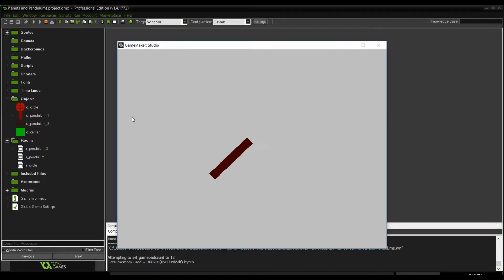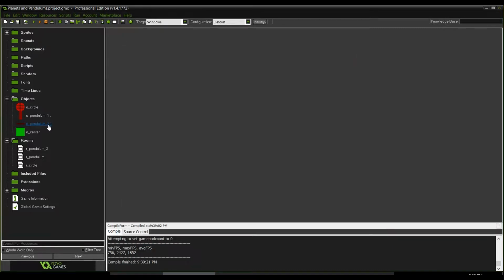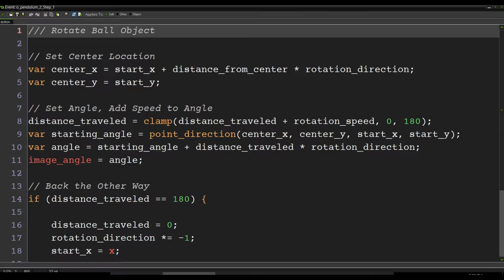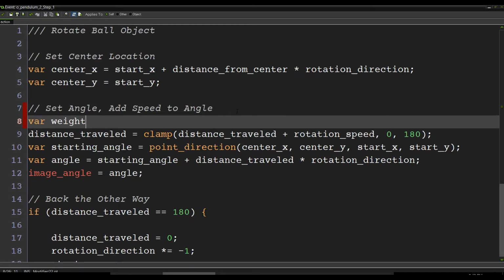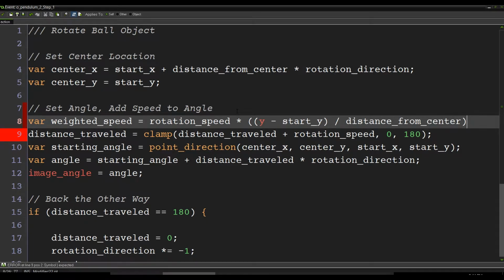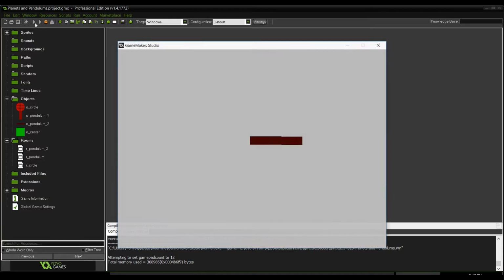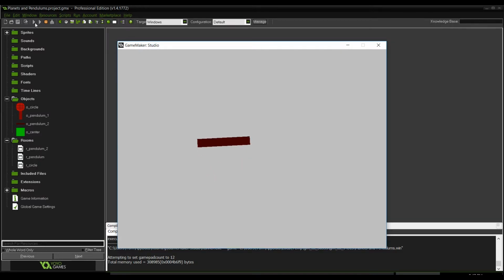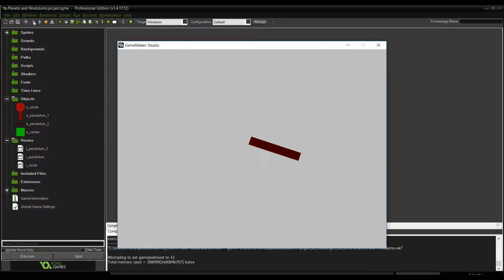Game Maker Studio: Weighted Pendulum